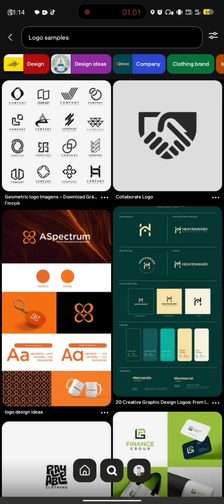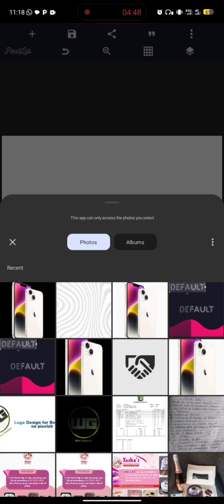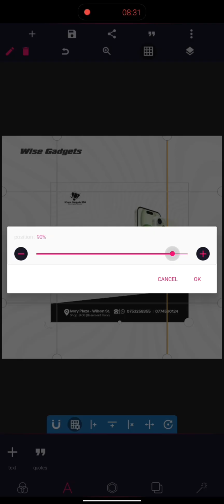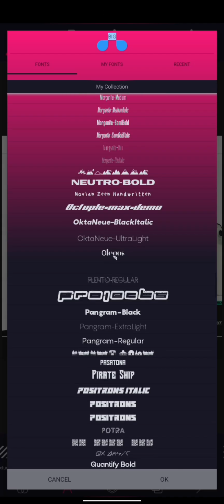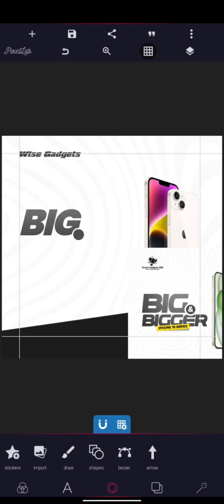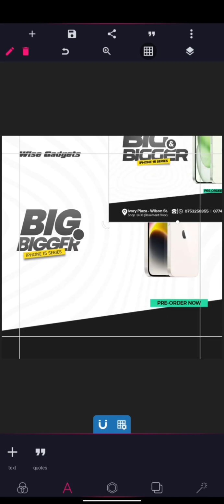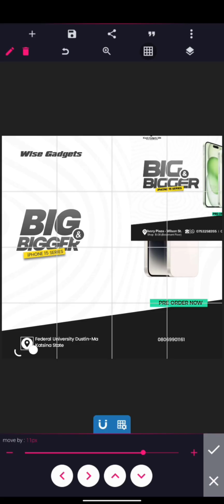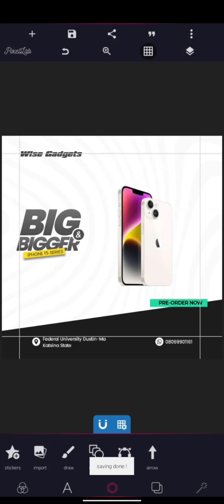PixelLab Flyer Design Tutorial l Get Resources from Pinterest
Learn how to design a clean flyer using PixelLab and discover how to use Pinterest to find free design ideas, backgrounds, and elements. Perfect for beginners looking to create stunning flyers easily. 🎨✨